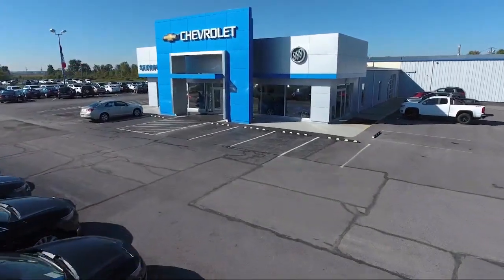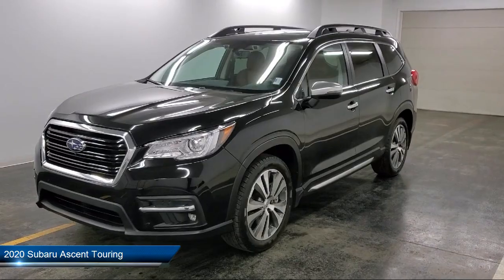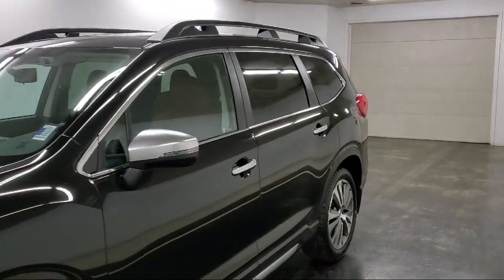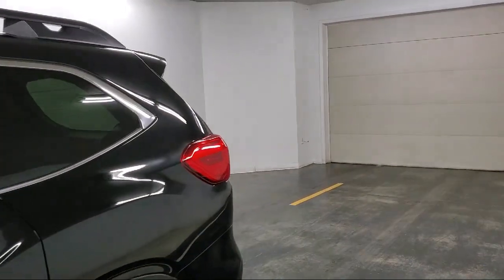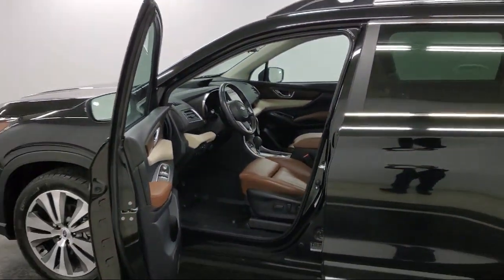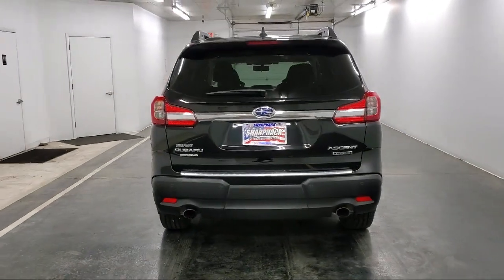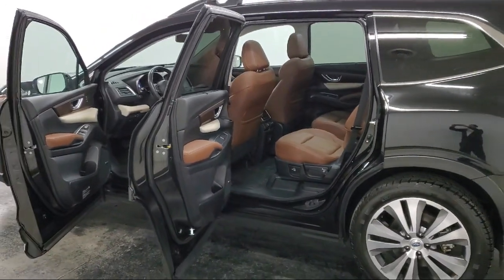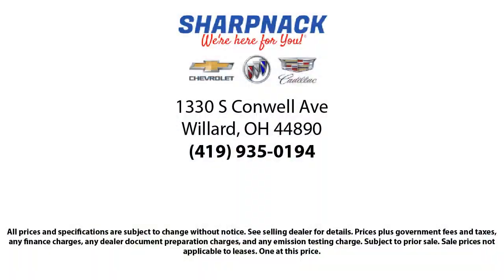2020 Subaru Ascent Touring Willard Attica Plymouth New Pittsburgh New Washington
2020 Subaru Ascent Touring Stock Number: P12038 Vin:4S4WMARD4L3435791.

Sharpnack Chevrolet
1330 S. Conwell Avenue